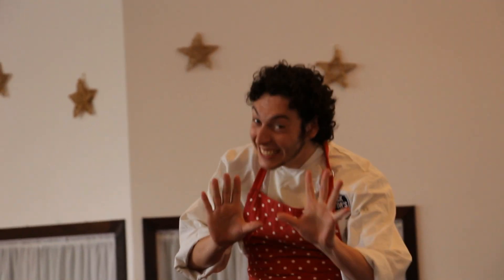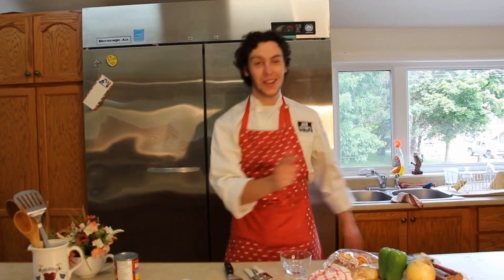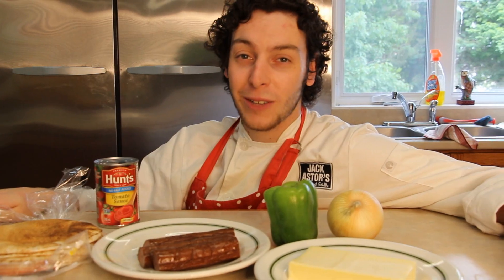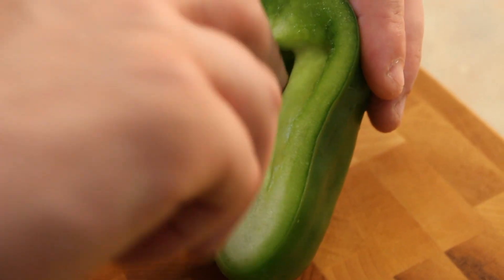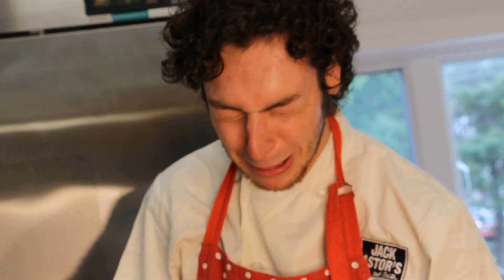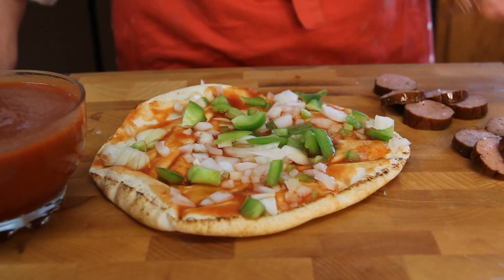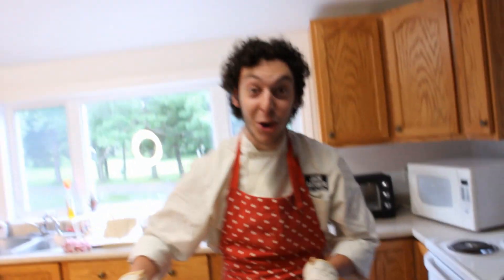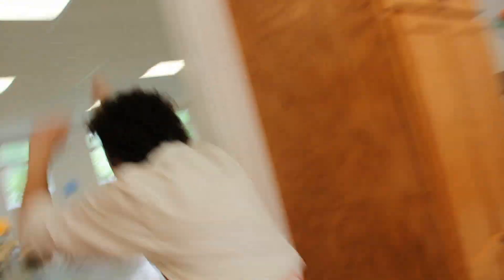How To Make Pita Pizzas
Lewis guides you through a how-to on how to whip up the tastiest 'za